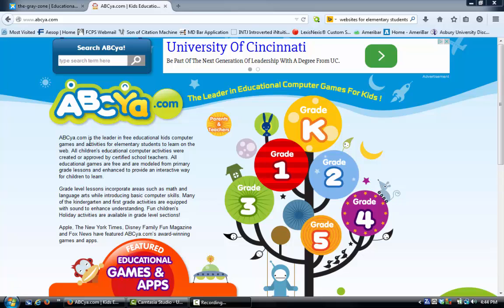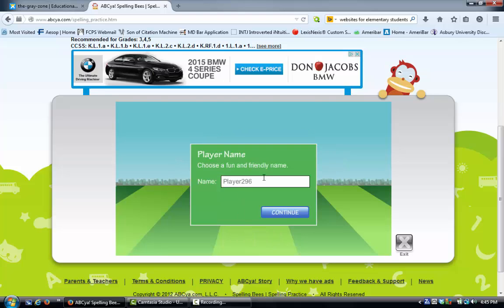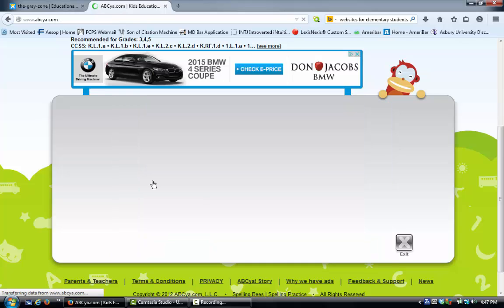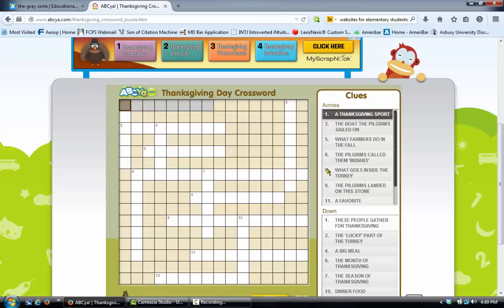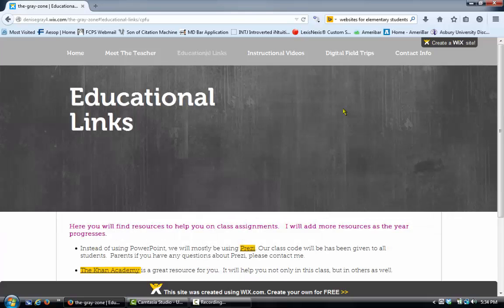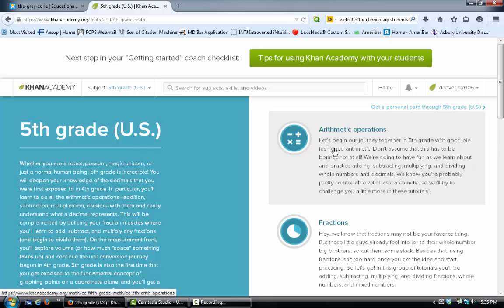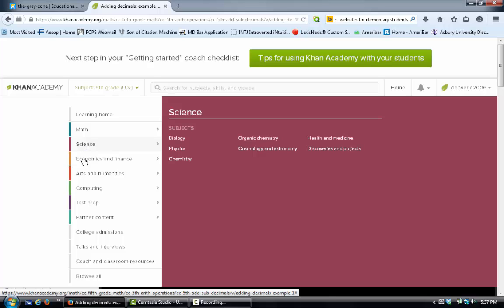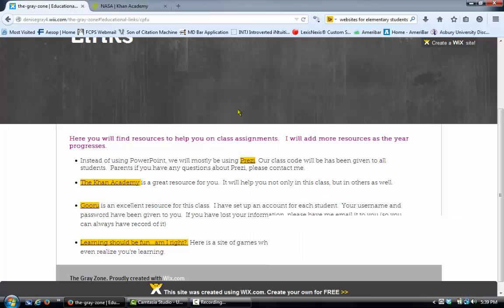Tutorial Navigate Khan Site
Tutorial for technology education class for my imaginary class